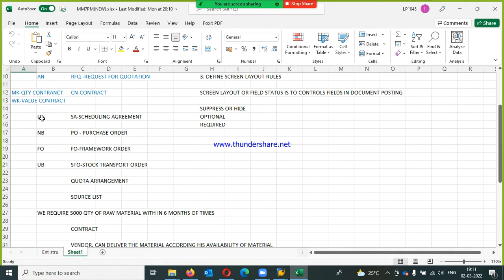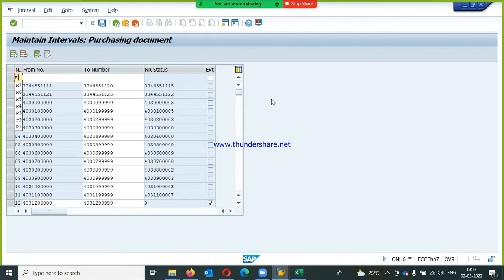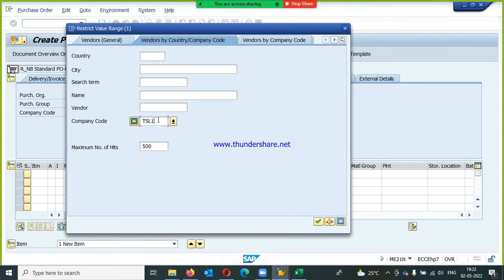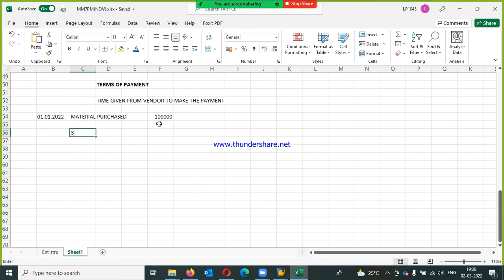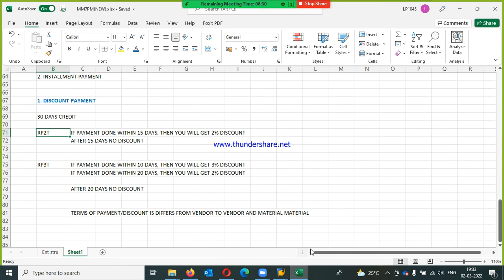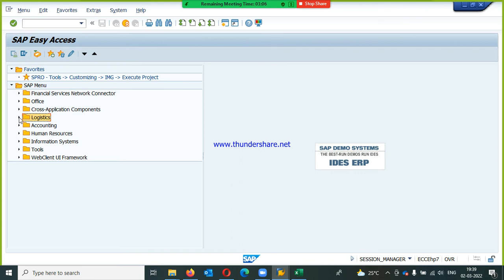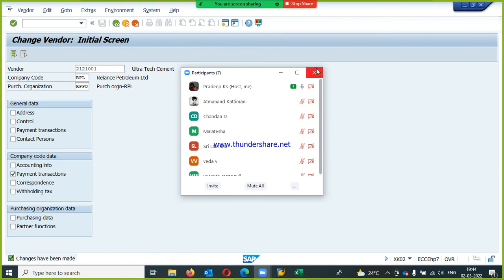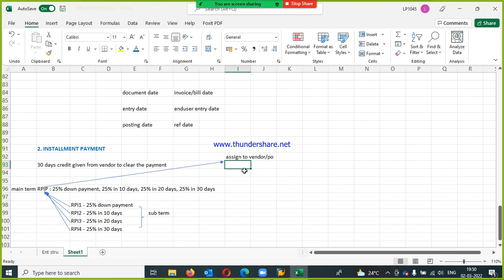18 Terms of pay 1